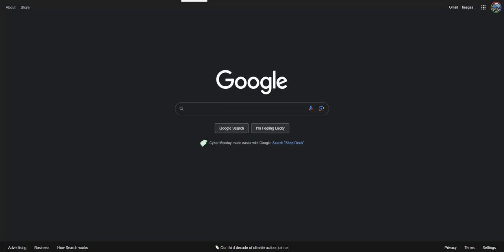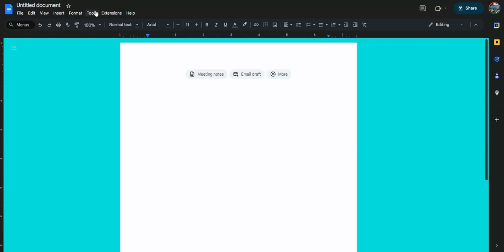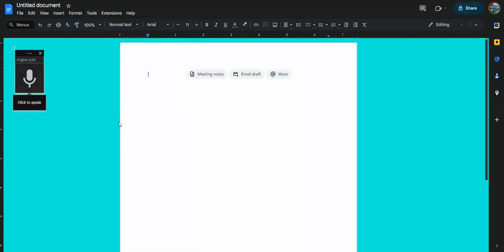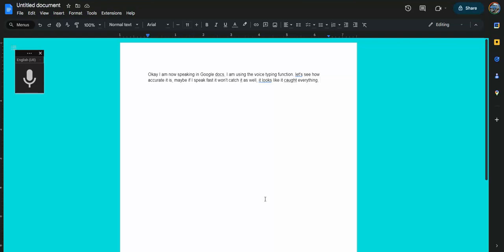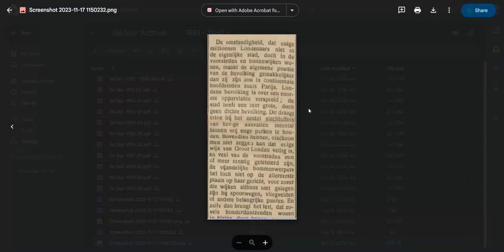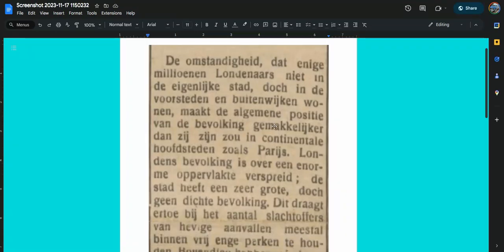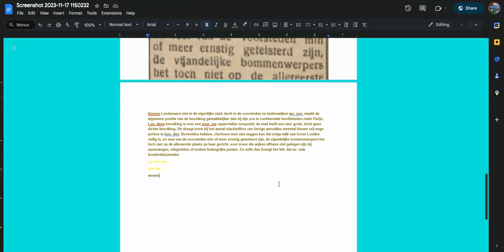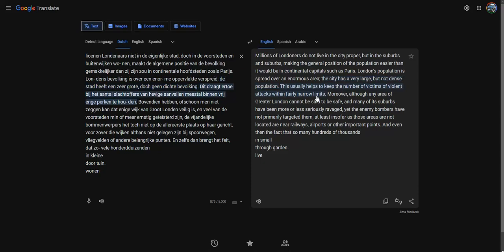Using Google Docs for Family History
The suite of apps developed by Google (which are available for free on both your PC and your phone) can be powerful tools for family history or genealogy work. In this video, I show how Google Docs can make your family history work more efficient and effective.